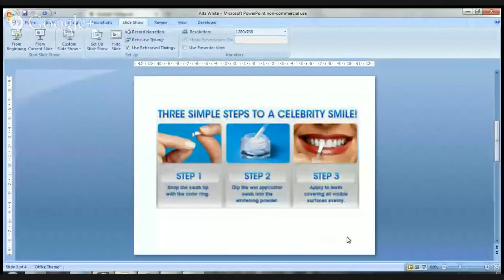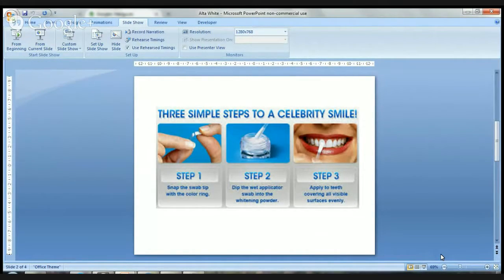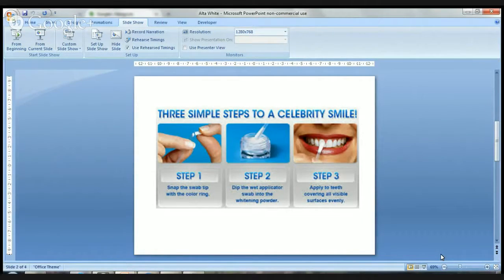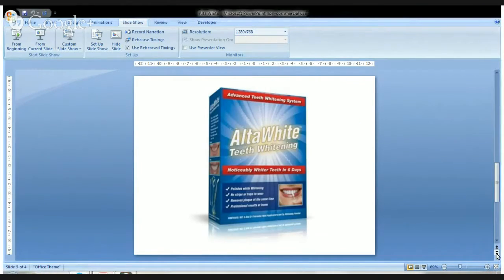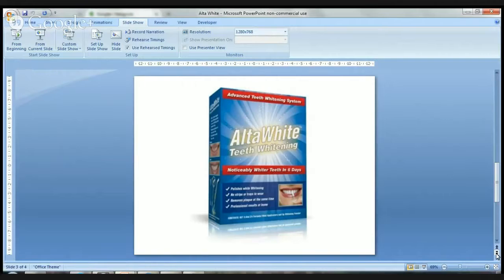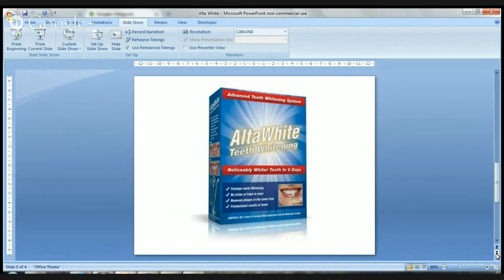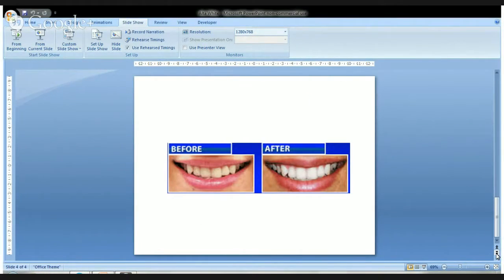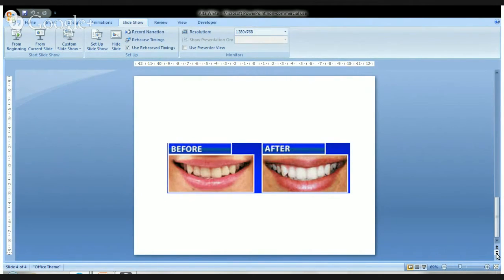Altra White Review How To Improve Your Smile What You Must Know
Alta white Review-How to improve Your Smile– What you must know

This patented dental whitening system begins washing away coffee, tea and other hard-to-remove stains after only one use. A unique 2-step process releases free oxygen to oxidize and lift organic stains away from teeth. Reveal your new whiter smile in as little as 6 days. Dentists around the world are raving about the benefits that come from at-home teeth whitening systems. These systems can deliver whitening results similar to those you’ll get when you pay hundreds or even thousands of dollars at the dentist. You no longer have to go spend hours of your life and hurt your bank account to get white teeth. At-home systems can get you the same bright smile you’ll get at the dentist.

Dentists also recommend home whitening for the hygienic benefits that come from whitening your teeth. Polishing and scrubbing your teeth daily with the whitening applicator helps to break up plaque and can ultimately lead to healthier teeth along with a brighter smile!

Translated titles:
Altra White Review Cómo mejorar tu sonrisa Lo que debes saber

Altra White Review Wie Sie Ihr Lächeln verbessern können Was Sie wissen müssen

Altra White Review Comment améliorer votre sourire Ce que vous devez savoir

Altra White Review Como melhorar seu sorriso O que você precisa saber

Altra White Review आपकी मुस्कुराहट को कैसे बेहतर

استعراض أبيض Altra كيفية تحسين ابتسامتك ما يجب أن تعرفه

Altra White Review Come migliorare il tuo sorriso Cosa devi sapere

アルトラホワイトレビューどのようにあなたが知っている必要があります

Altra White Review 당신의 미소를 향상시키는 방법 알아야 할 것들

Altra White Review Как улучшить свою улыбку, что вы должны знат